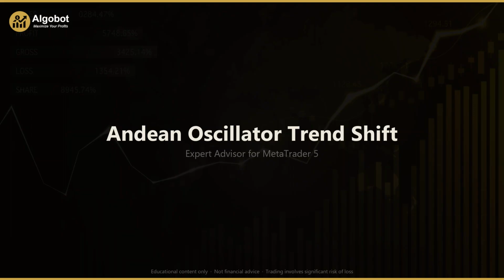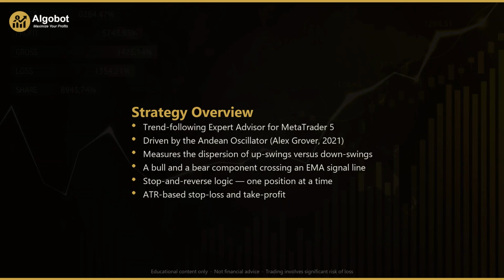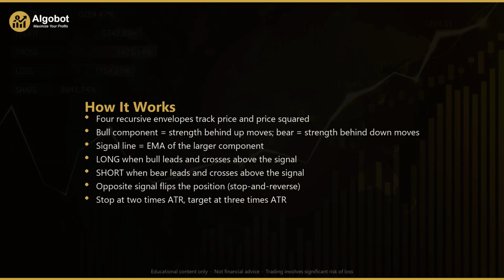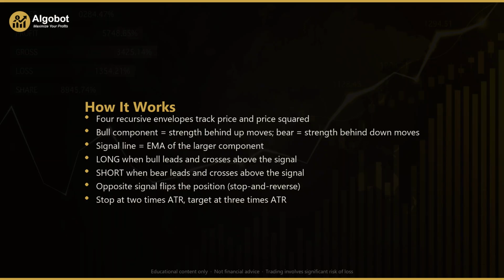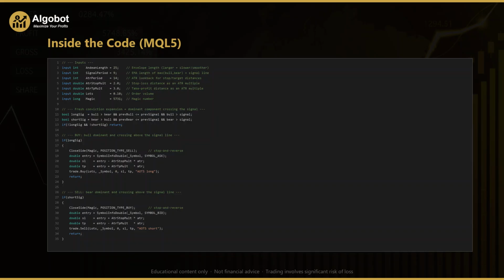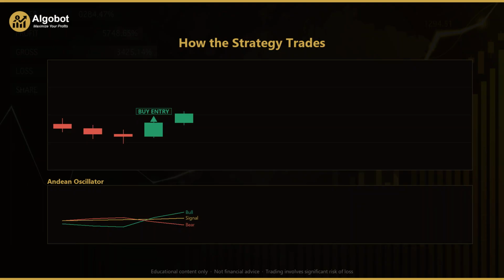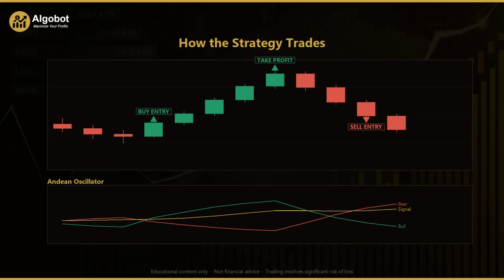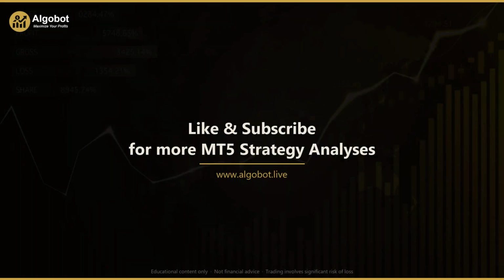Andean Oscillator Trend Shift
📊 Discover how the Andean Oscillator — a lesser-known 2021 indicator — measures trend strength through the dispersion of up-moves and down-moves instead of simple moving-average lag. This breakdown walks through how the EA builds bull and bear components, compares them to a smoothed signal line, and uses stop-and-reverse logic to follow the dominant side.

Key parameters:
- AndeanLength: envelope length that controls how smooth the bull and bear components are.
- SignalPeriod: EMA length forming the signal line that confirms fresh conviction.
- AtrStopMult and AtrTpMult: ATR multiples that size the stop-loss and take-profit distances.

00:00 Introduction
00:43 Strategy Overview
02:50 How It Works
05:25 Inside the Code (MQL5)
07:01 Logic Chart
10:28 Thank You